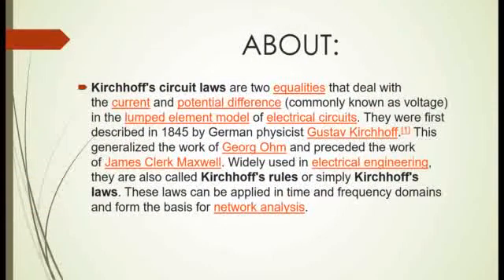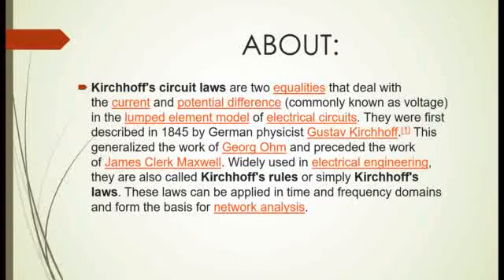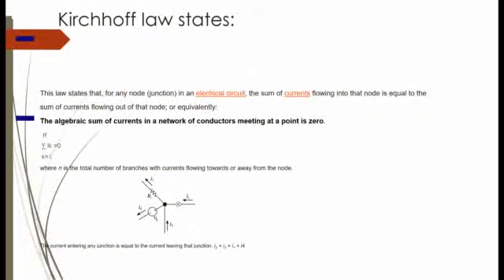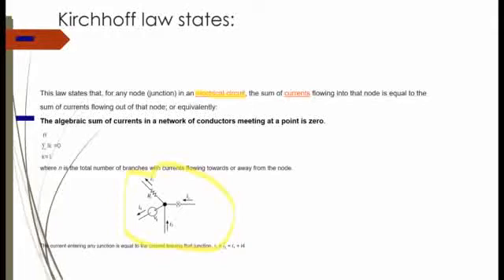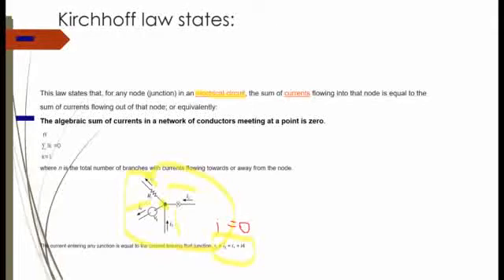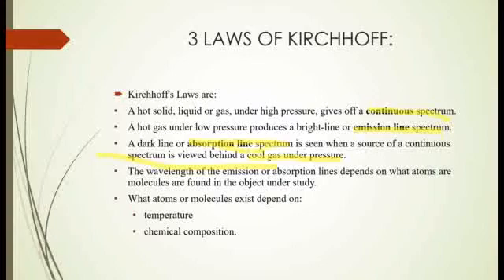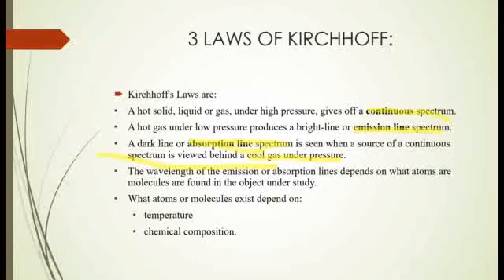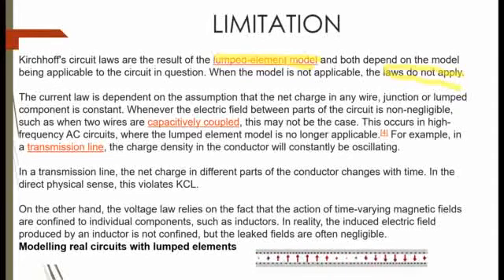kirchhoff law / problem on kirchhoff law/BEEE lesson 1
this video is all kirchhoff law and related problem
I hope u guys understood